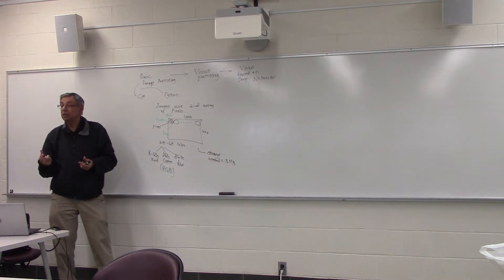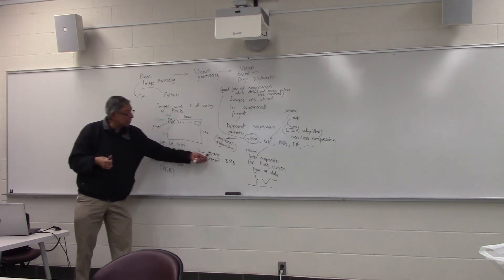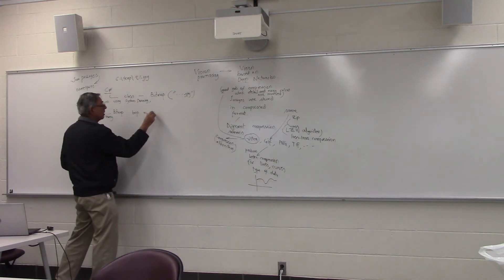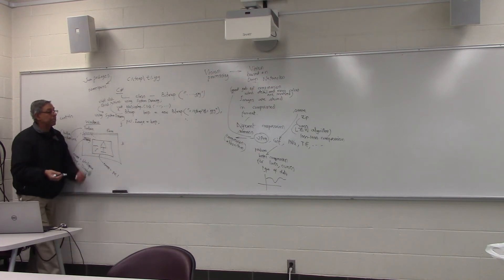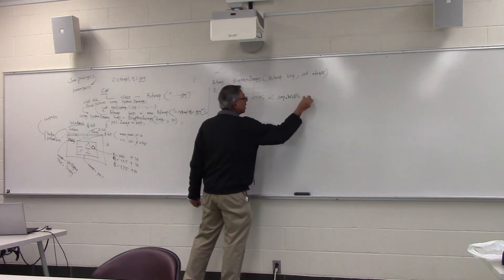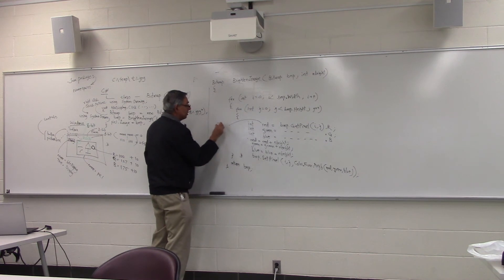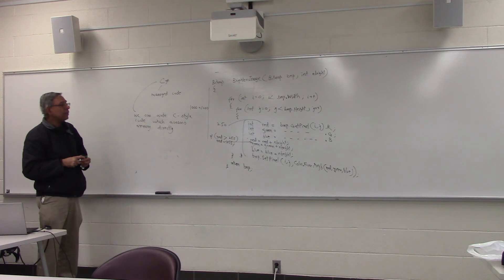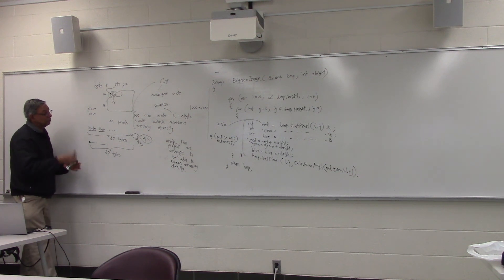CPEG585 Lec2A 01282019